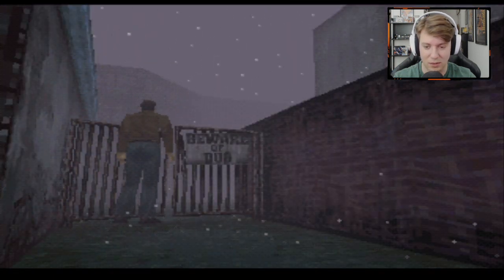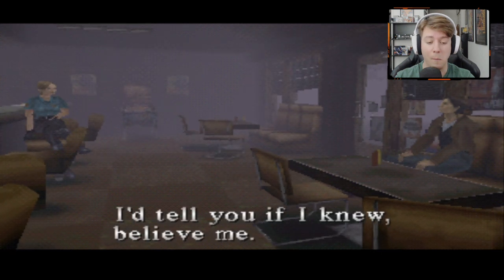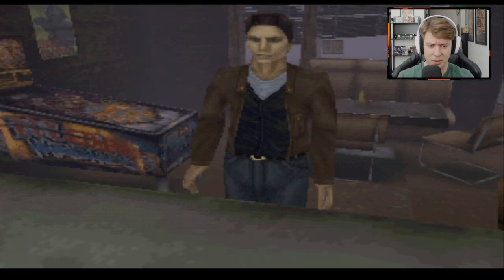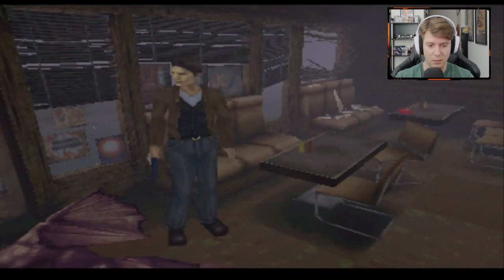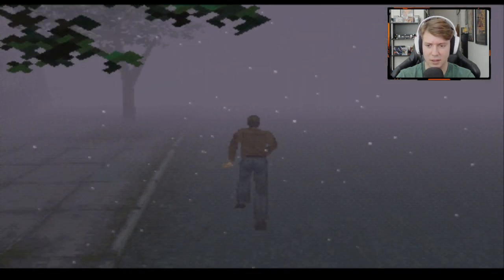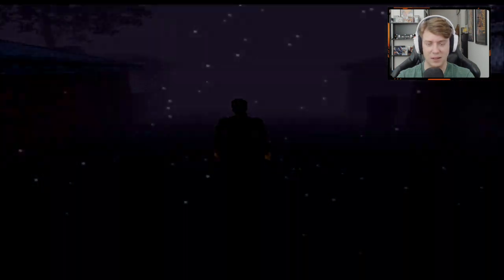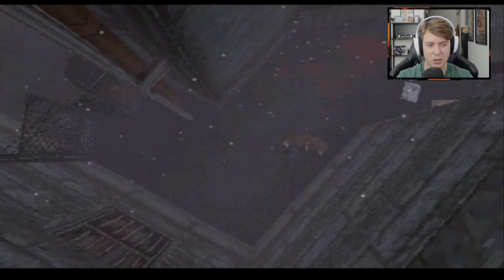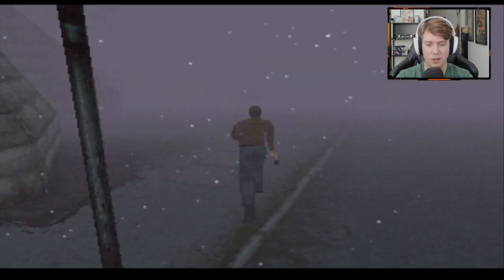Silent Hill | Part 01: Welcome to Silent Hill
After crashing into the mysterious and dangerous town of Silent Hill, Harry Mason wakes to find his daughter Cheryl missing. He will need to uncover the mystery if he is to find her and get out of town alive. Oh, and here there be monsters.